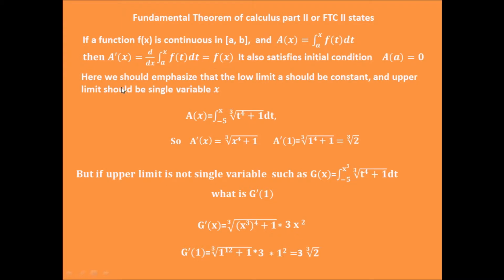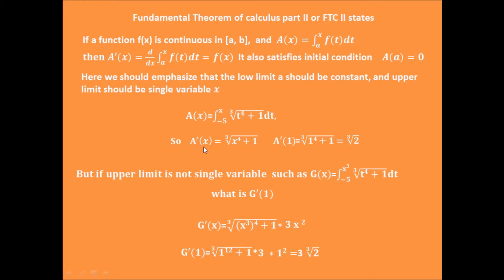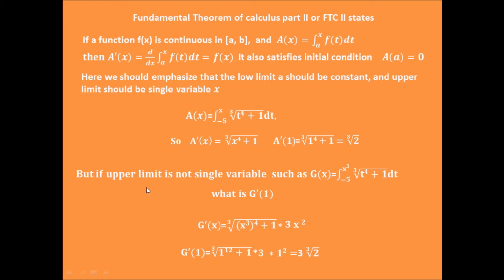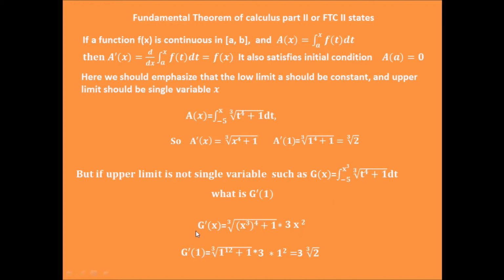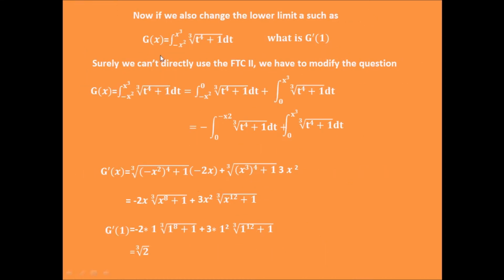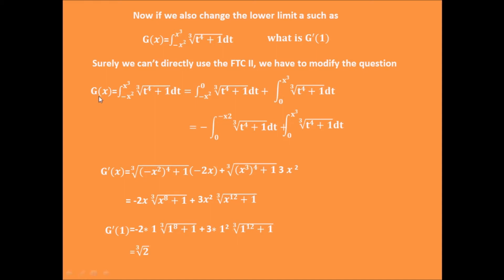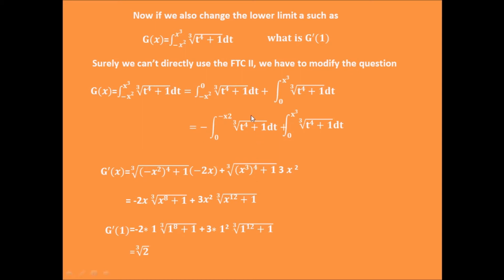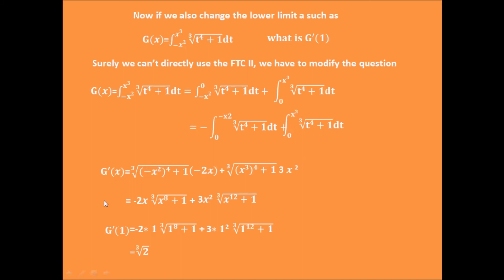Understand the Fundamental Theorem of the Calculus, Part II or FTC II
The video shows you how to use the fundamental theorem of the Calculus,Part II or FTC II in different scenarios, which helps you understand the FTC II theorem better